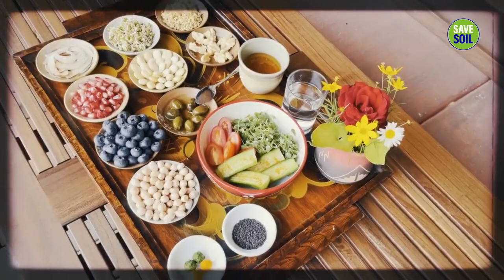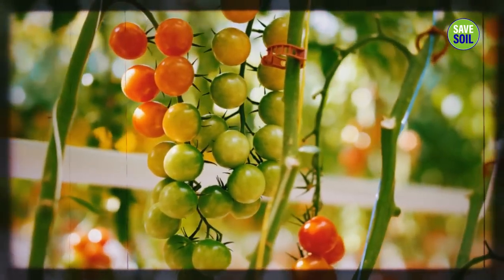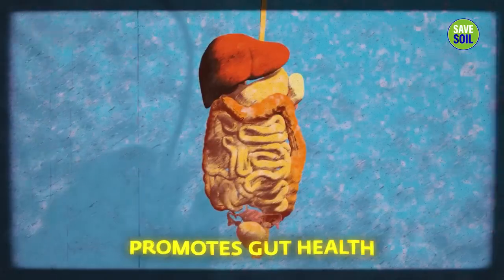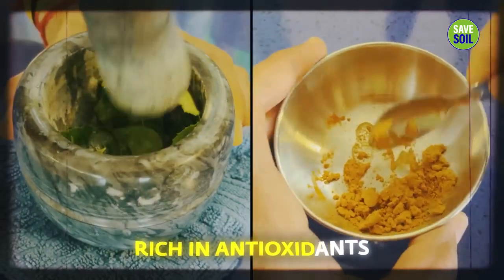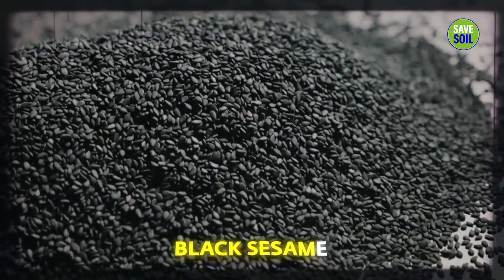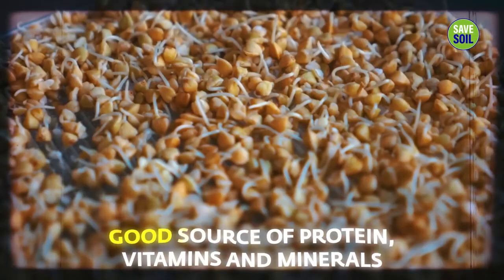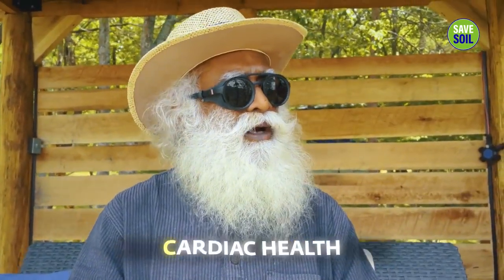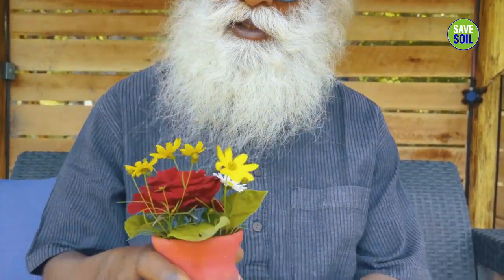Yogi's Breakfast for Healthful Living | Breakfast Ideas for Protein & Heart Health | Sadhguru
Welcome to another enlightening episode with Sadhguru, where we explore the importance of a balanced breakfast for a healthy and fulfilling life. In this video, Sadhguru shares his wisdom on creating a nourishing breakfast that promotes protein intake and supports heart health.

Discover the ancient yogic secrets to kickstart your day with vitality and mindfulness. Sadhguru discusses the significance of a protein-rich breakfast and how it can improve your energy levels and overall well-being.

In this video, you will learn:

• The benefits of a yogic breakfast for your physical and mental health.

• Simple yet powerful breakfast ideas that are easy to prepare.

• How to choose heart-healthy ingredients for your morning meal.

• Sadhguru's personal insights on the spiritual connection between food and inner well-being.

Join us on this transformative journey towards a healthier and more conscious lifestyle. Watch this video, and start your day with the wisdom of a yogi's breakfast.

Food is the fuel that our body runs on. In this video, Sadhguru talks about his breakfast, and the many health benefits gained from each component.

Chapters:
00:00 - intro
01:17 - cherry tomatoes
02:06 - arugula
02:38 - cucumber
03:28 - nuts
04:24 - turmeric
05:29 - black sesame
07:19 - sprouted fenugreek
08:10 - raw mango pickle

FAIR-USE COPYRIGHT DISCLAIMER * Copyright Disclaimer Under Section 107 of the Copyright Act 1976, allowance is made for "fair use" for purposes such as criticism, commenting, news reporting, teaching, scholarship, and research.

 1)This video has no negative impact on the original works (It would actually be positive for them).
2)This video is also for teaching purposes.
3)It is not transformative in nature.
4)I only used bits and pieces of videos to get the point across where necessary.

We take clips from various sources to help create an atmospheric feeling that will help and inspire people in their life.